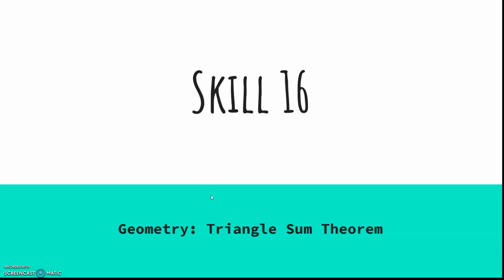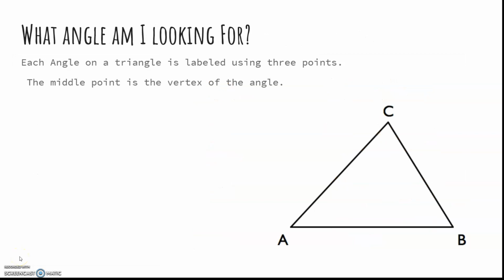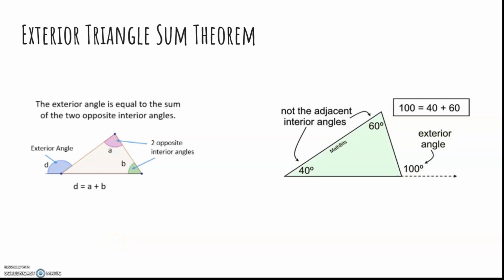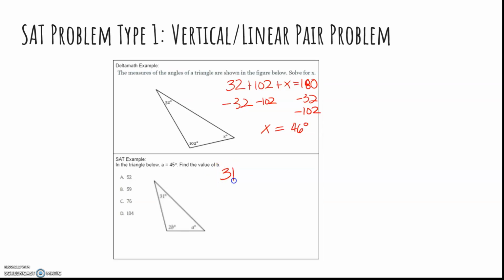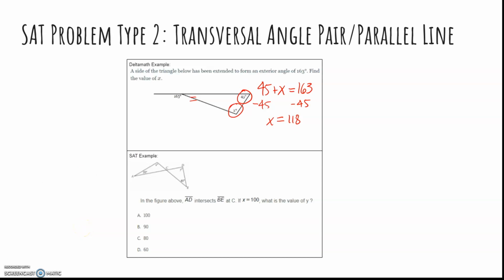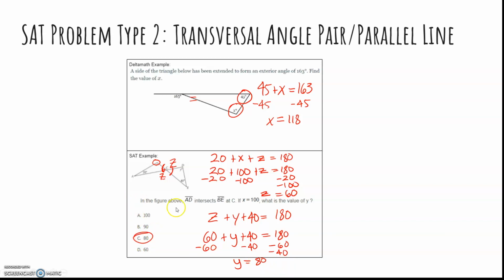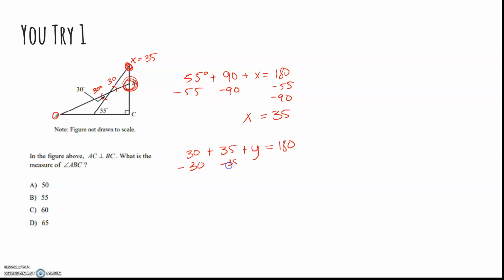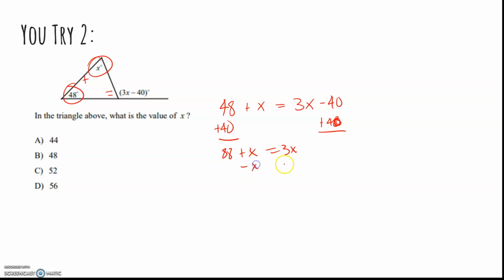Triangle Sum Theorem